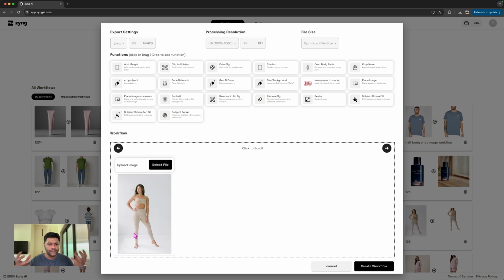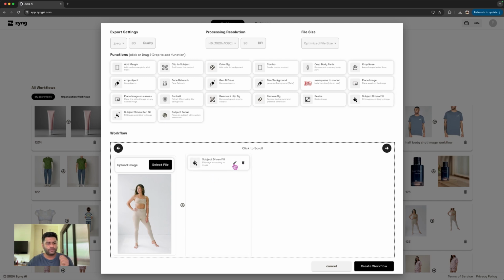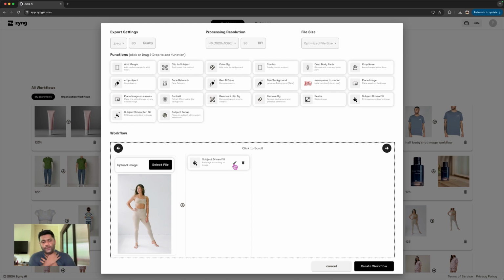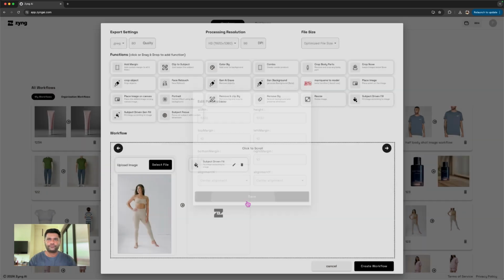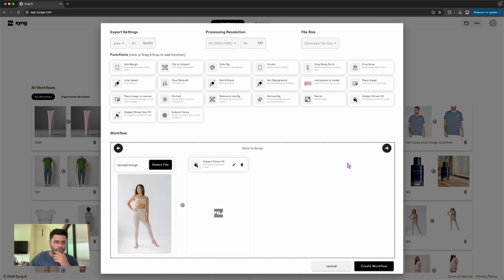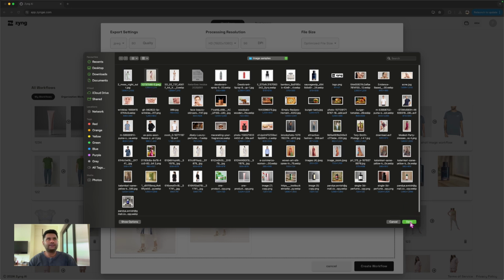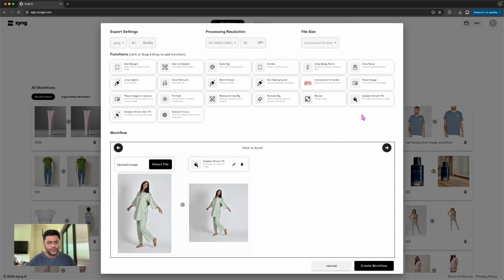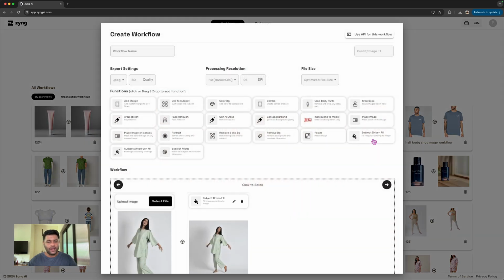How to use Subject driven fill function in ZYNG AI